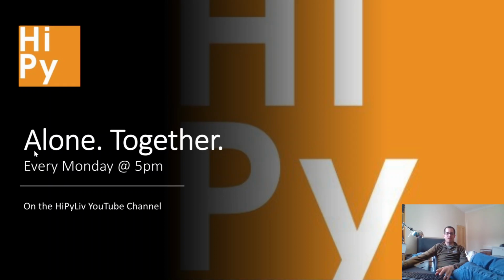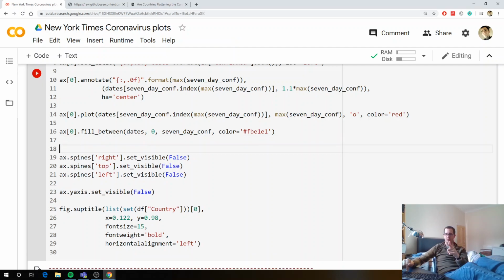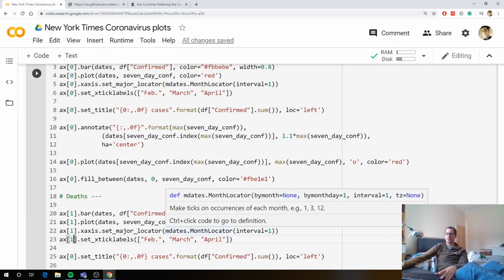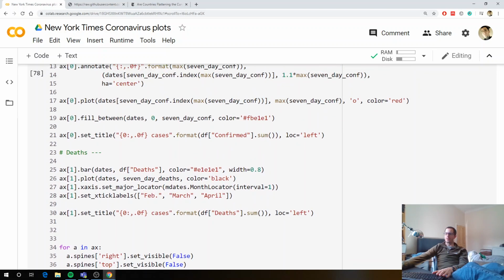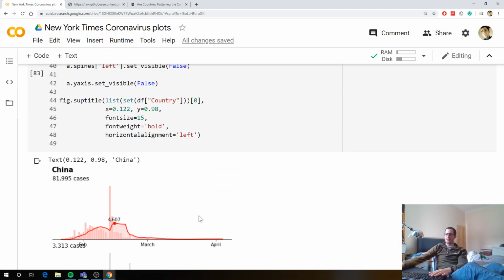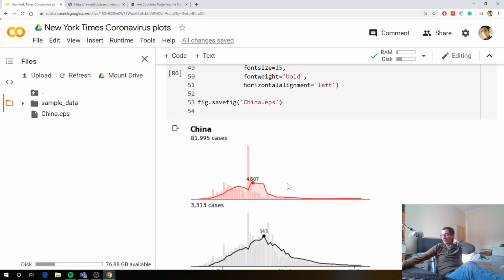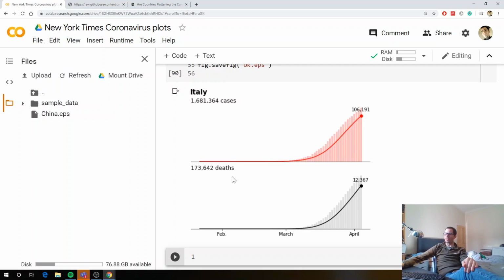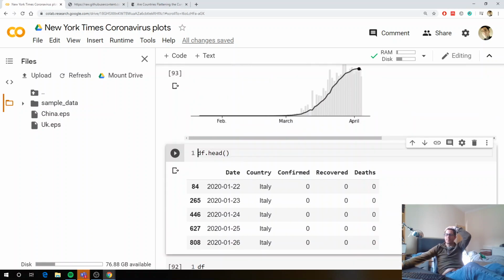Part 6: Coronavirus Plots from the New York Times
Adding daily deaths plot.

Adapting for use plotting data for ANY country :)

Dr. Rob Treharne is a Lecturer in the School of Life Sciences at the University of Liverpool, UK. Find him on twitter @robtreharne. He is the co-founder of HiPy